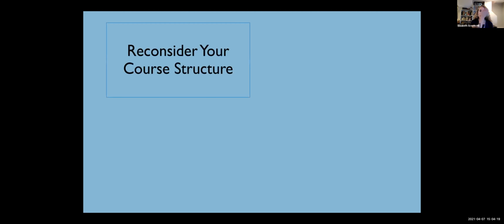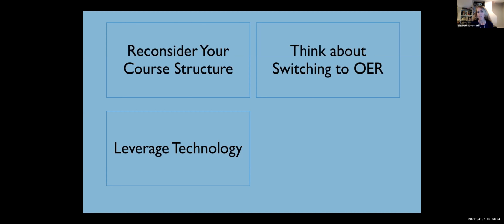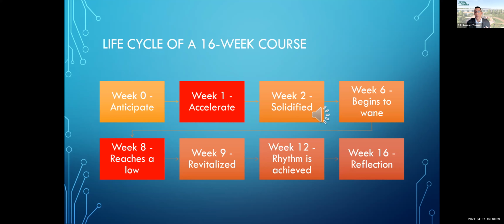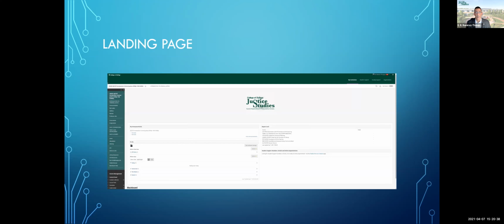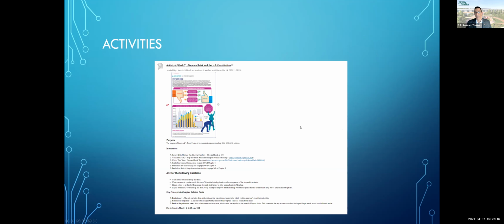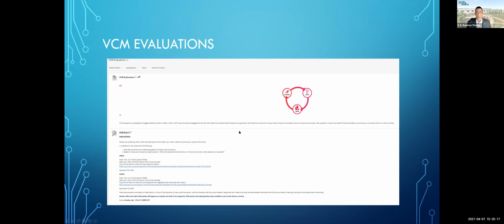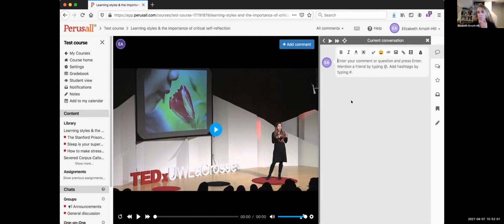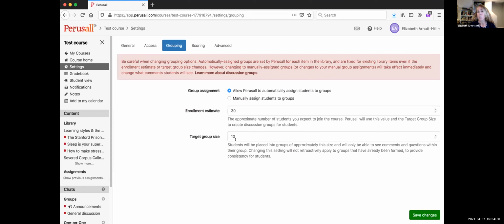Instruction Committee Presents: The Question of Online Quality in SBS | April 7, 2020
How do we define “quality” in the contexts of online teaching & learning? Course & instructional design? Learner engagement? Instructor presence? Diverse use of technologies? Instructional materials? The creation of a class community? All of these things? Some? The answer, in all likelihood, is different depending upon the discipline in question. While various groups have developed rubrics for measuring how well certain course variables can increase the “quality” of an online class, COD’s Instruction Committee is excited to announce a series of panels which will look to interrogate and explore this issue, by our own faculty, at the discipline level. Please join us as colleagues in your area facilitate conversations surrounding the notion of “quality” in online teaching. Facilitator: Shannon Delgado
Panelists: Elizabeth Arnott-Hill, Associate Professor Psychology; Eric Ramirez-Thompson, Professor Justice Studies; Derrick Willis, Professor, Anthropology